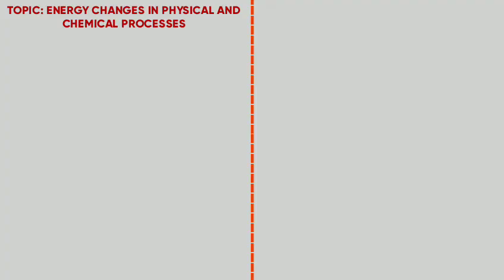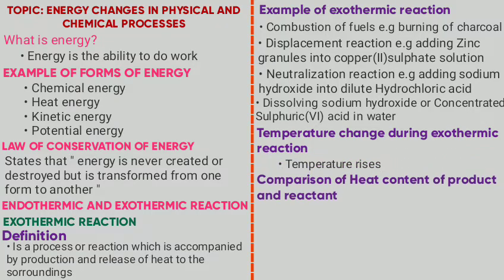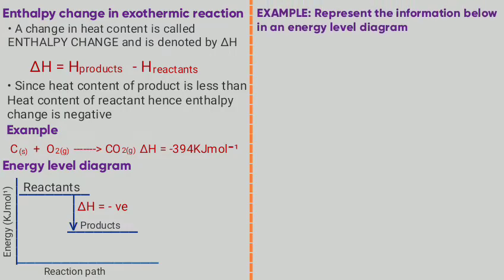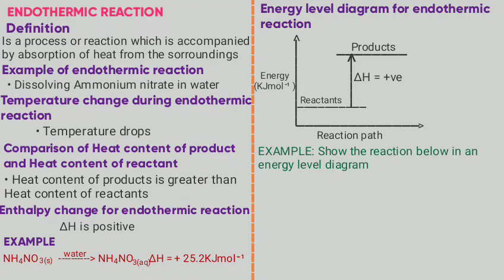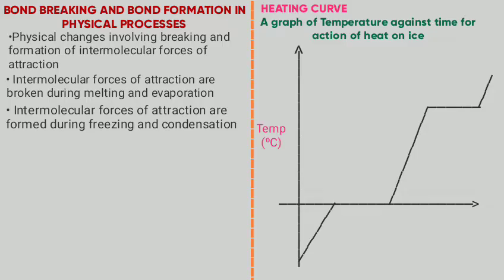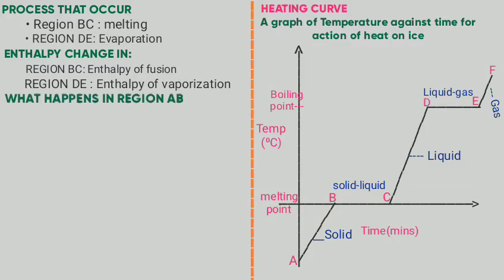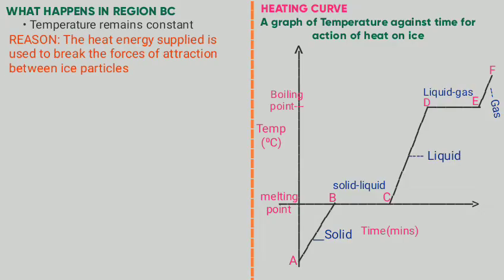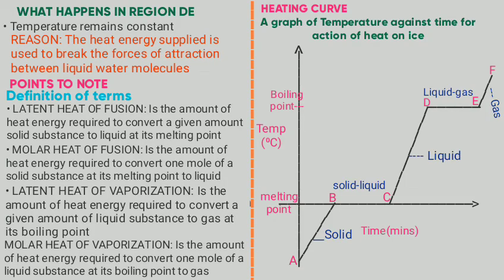FORM 4: ENERGY CHANGES IN PHYSICAL AND CHEMICAL PROCESSES ( Endothermic and Exothermic reaction)